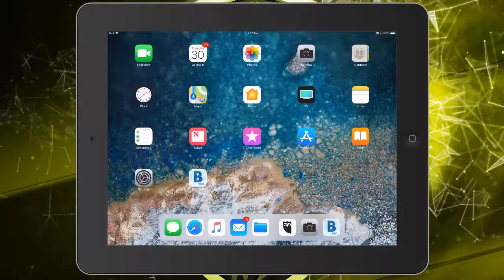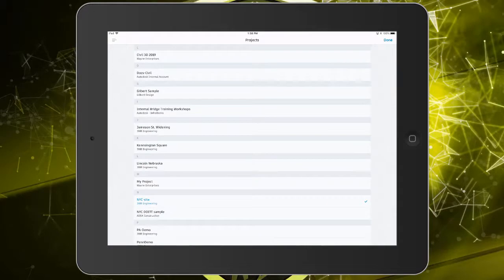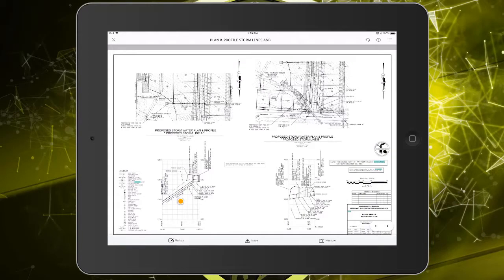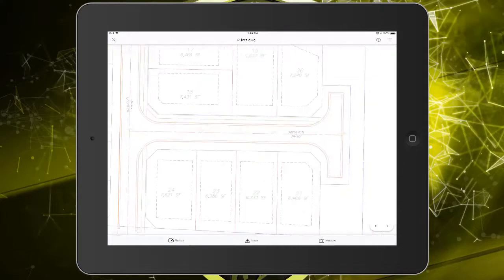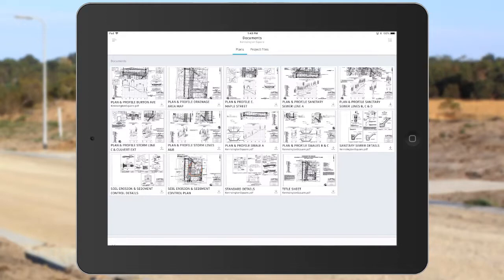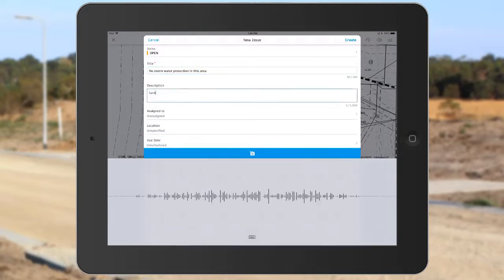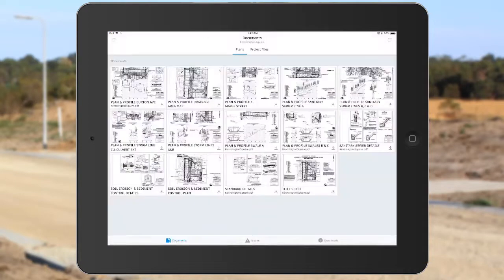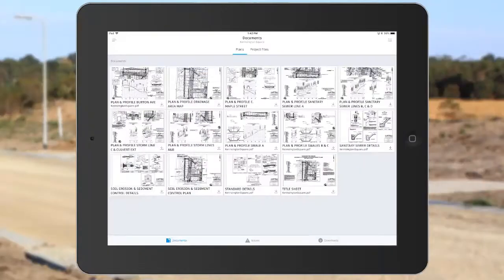Learning BIM 360 Docs Pt 10 Using the BIM 360 Mobile App